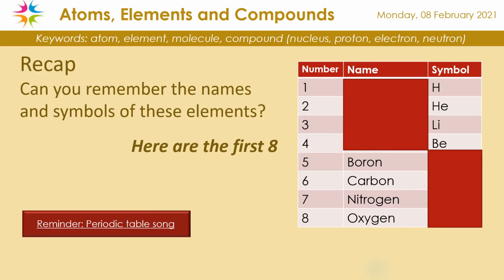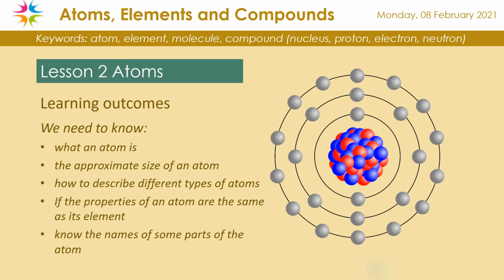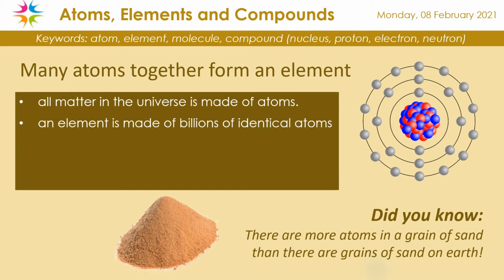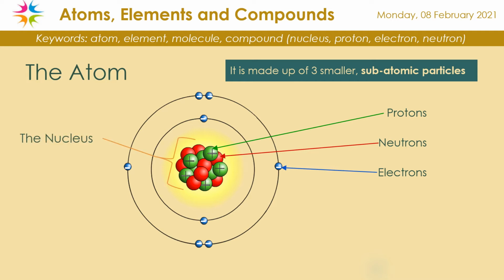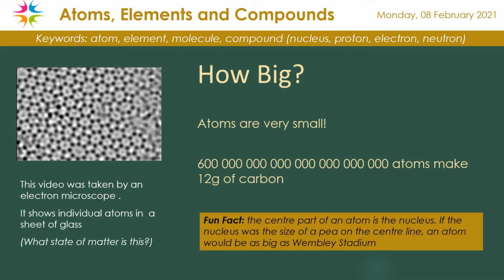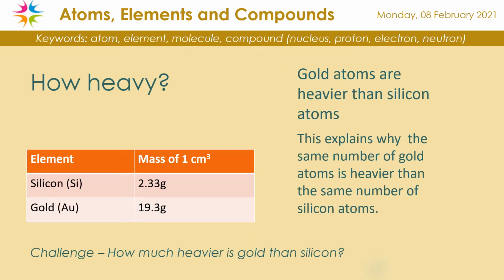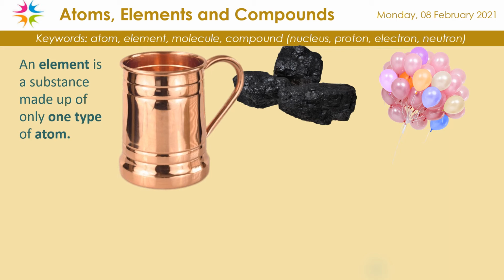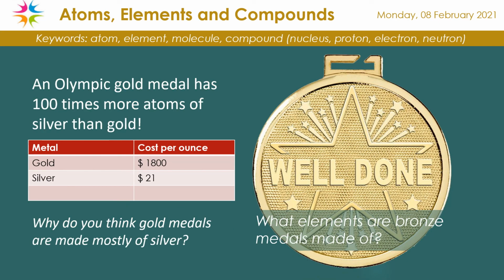Knole Academy | Science | Mr B Le Page | Year 7 Lesson 2 | Atoms